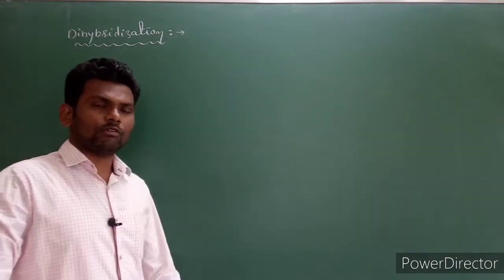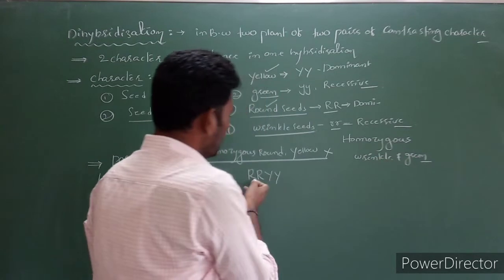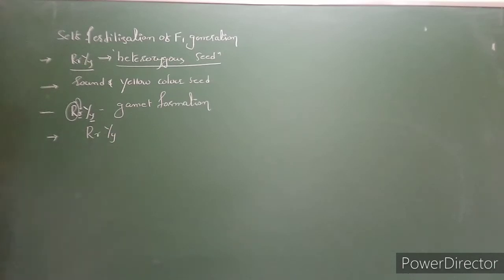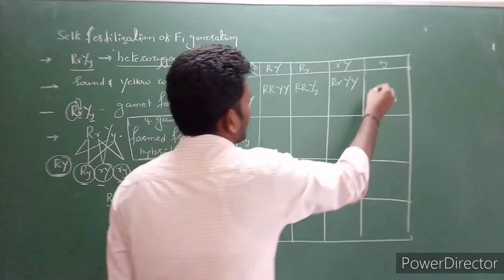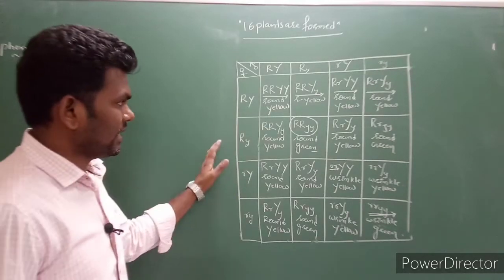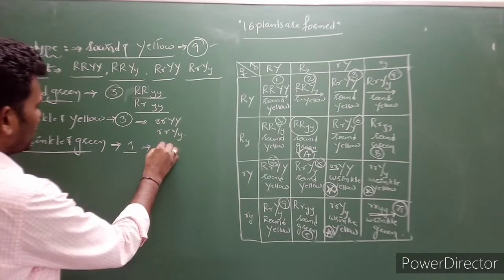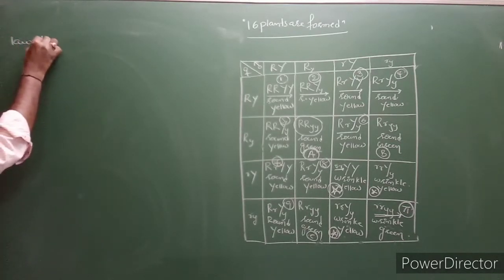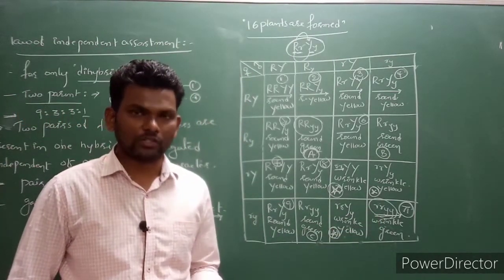LECTURE 5.3 Dihybrid cross